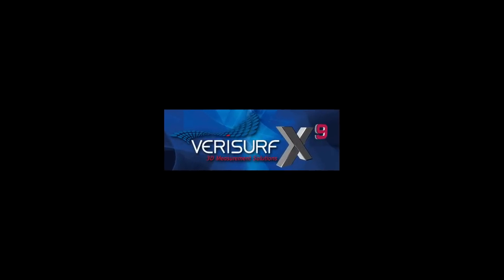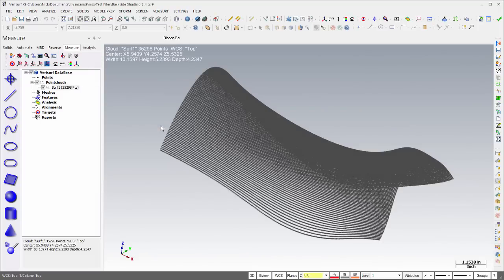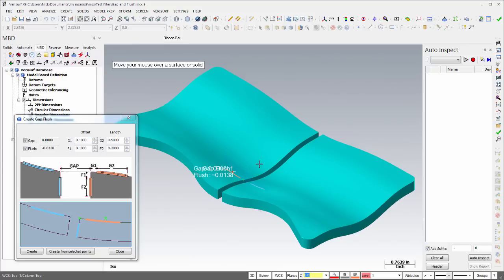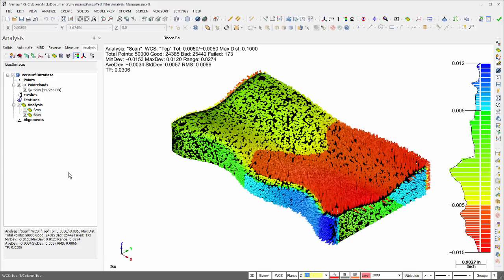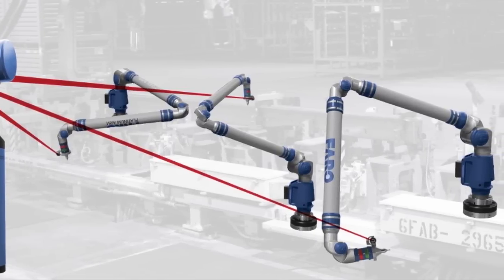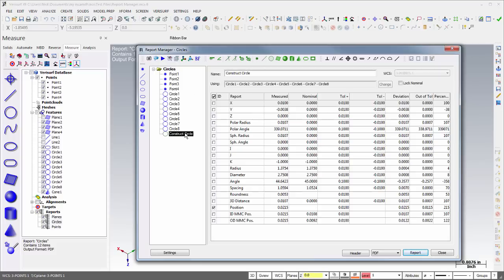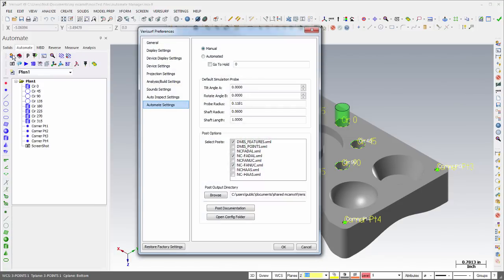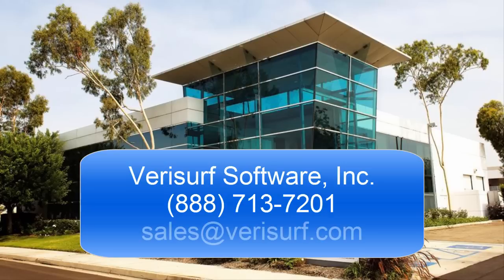What's New in Verisurf X9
Verisurf X9 has many new features and enhancements to automate inspection reverse engineering and tool building. A short list of new features include new solid modeling, dramatically faster scanning and analysis, gap and flush, point cloud shading, mesh repair/editing and much much more!